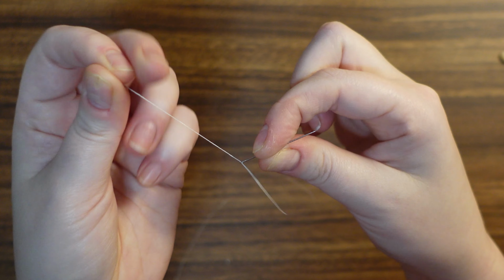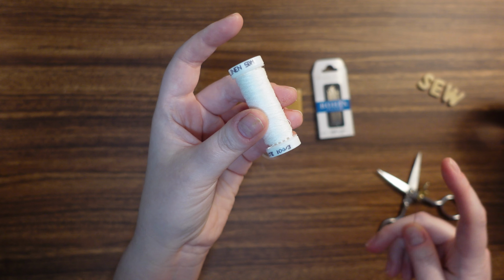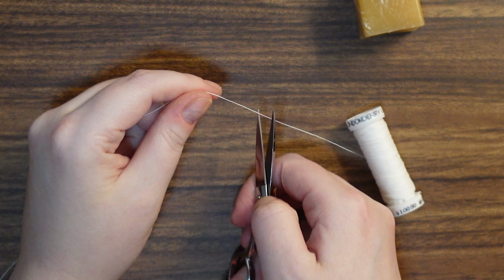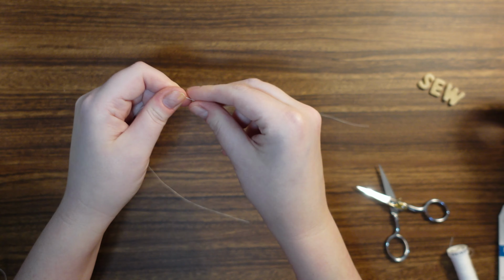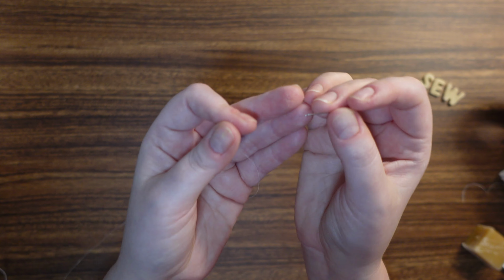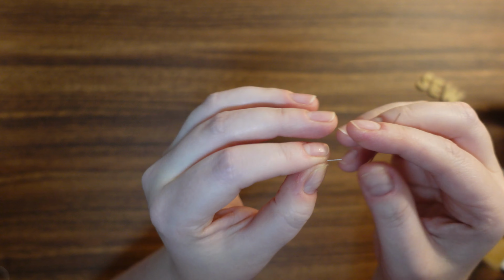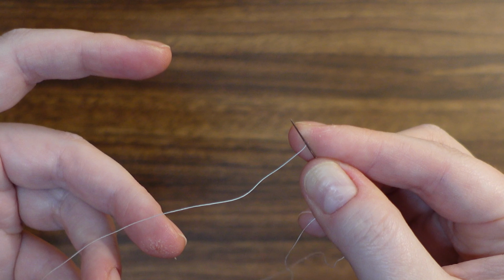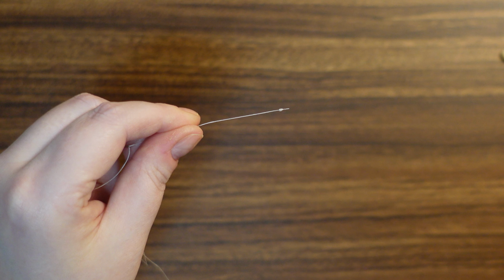HOW TO THREAD A NEEDLE FOR HAND SEWING A tutorial for modern and historic sewing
How do I thread a needle? How do I wax thread for hand sewing? How do I knot my thread?

Thread discussion 0:23
Needle selection 0:45
Waxing thread 2:00
Threading needle 3:11
Knotting thread 4:24

🪡Watch this tutorial to learn how to thread a needle, wax your thread and knot your thread for hand sewing. Threading a needle is a basic life skill anyone should know. Not everyone has a sewing machine and hand sewing is a great and versatile skill. You need to thread a needle for sewing clothing, historic clothing, mending, embroidery, crafting and more. Grab your needle and thread to remember what your hands can do.

🧵A list of places to look for hand sewing tools (not exhaustive)